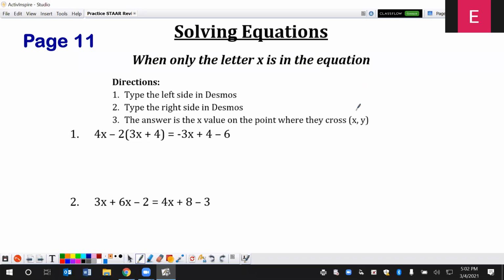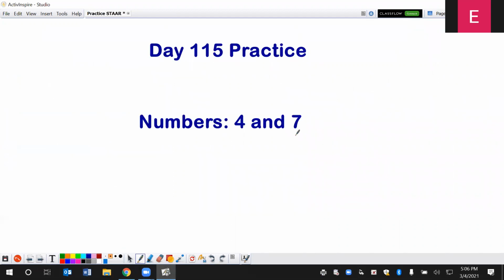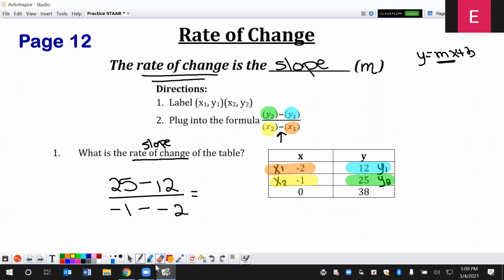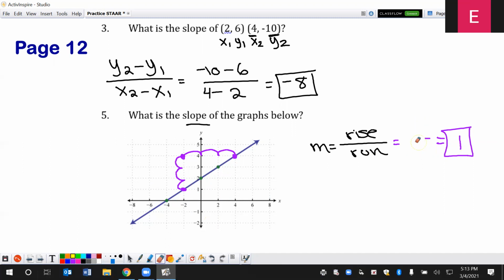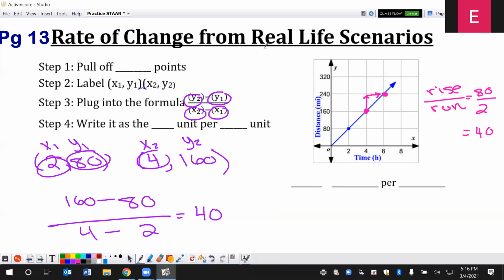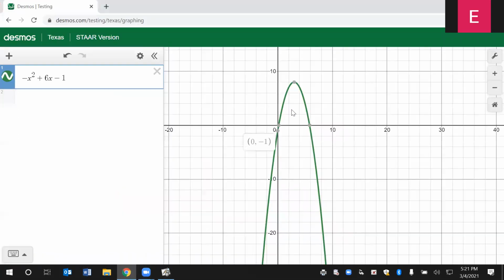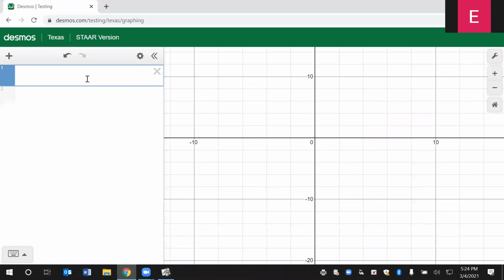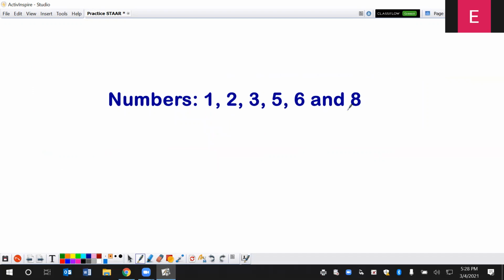Day 115 STAAR Review 2